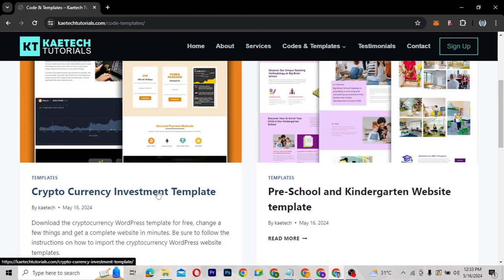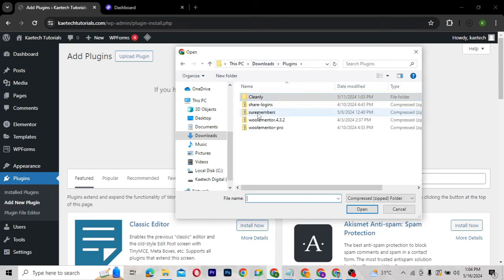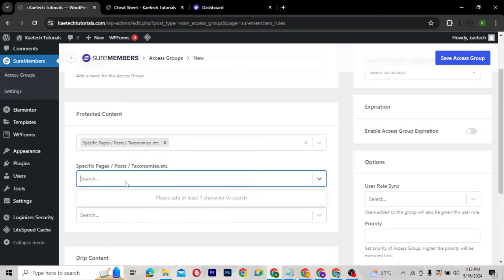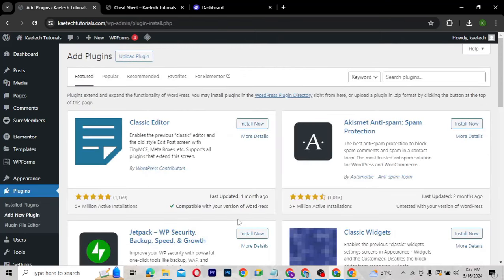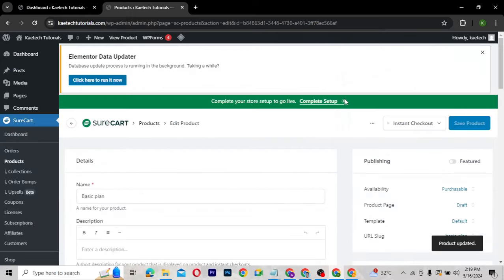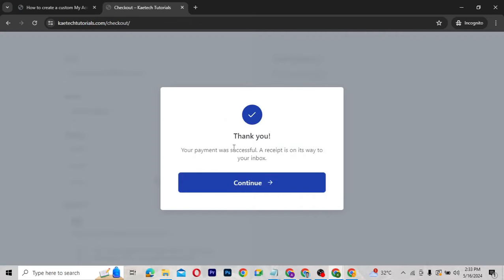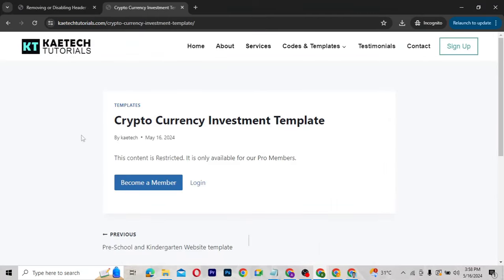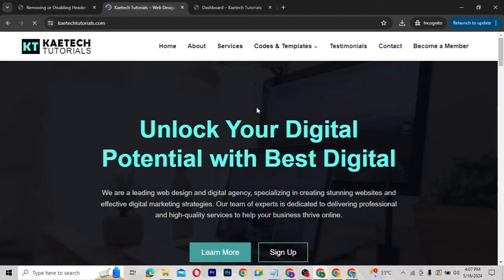How to create a Membership Website Using WordPress and SureMembers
This is a full complete video tutorial of how to create a membership website using SureMembers and SureCart.